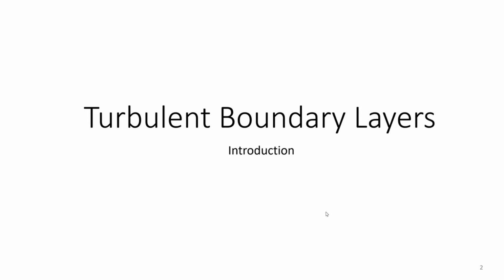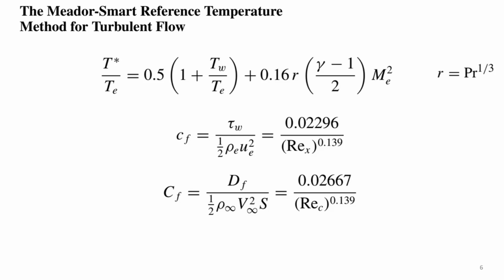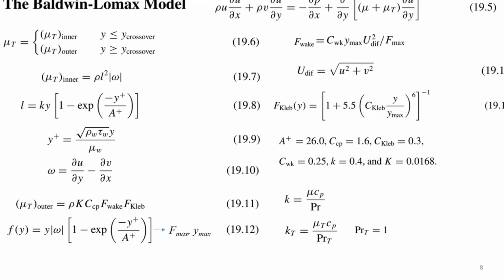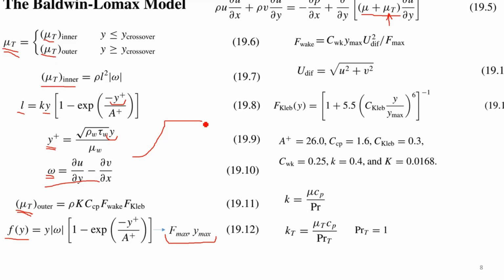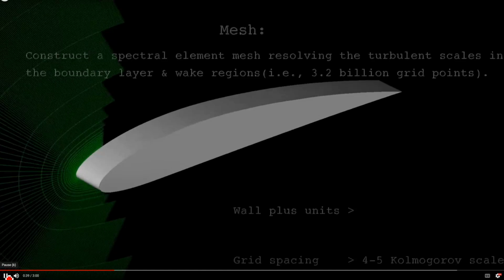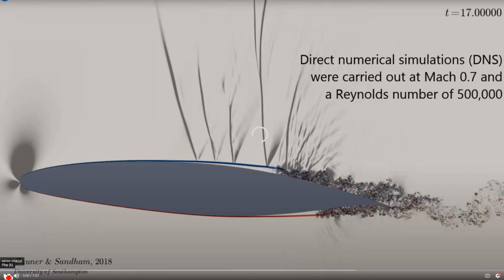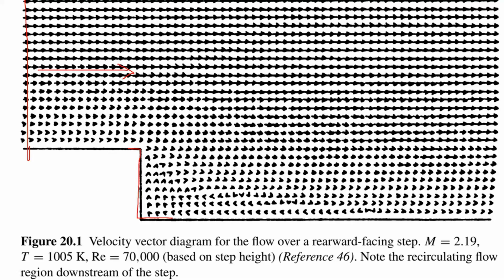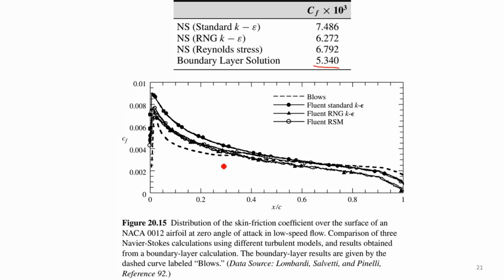Gas Dynamics: Lecture 17: Turbulent Boundary Layers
Turbulent Boundary Layers

0:00 Introduction
1:39 Results for Turbulent Boundary Layers on a Flat Plate
5:26 Reference Temperature Method for Turbulent Flow
7:25 The Meador-Smart Reference Temperature Method for Turbulent Flow Prediction of Airfoil Drag
11:26 Turbulence Modeling
16:26 The Baldwin-Lomax Model
29:39 Navier-Stokes Solutions: Some Examples
54:38 Thank You for Assisting the Course of Aero and Gas Dynamics